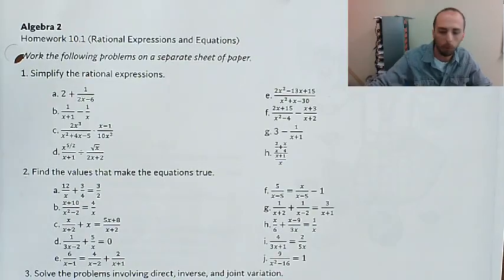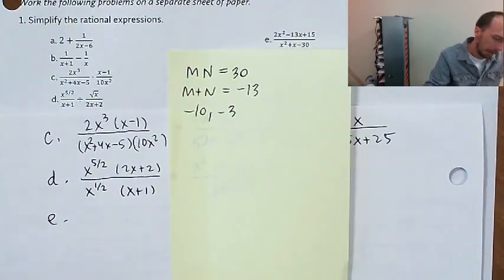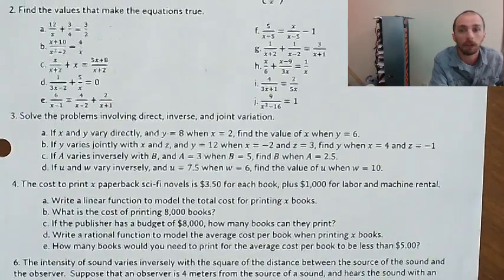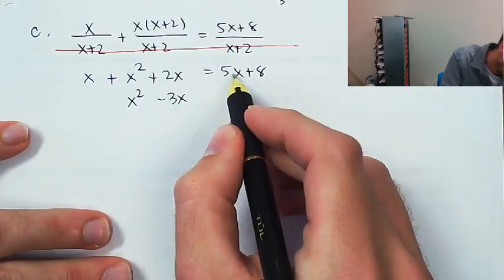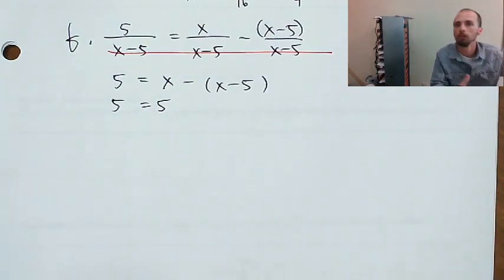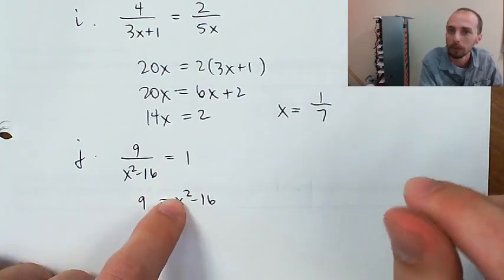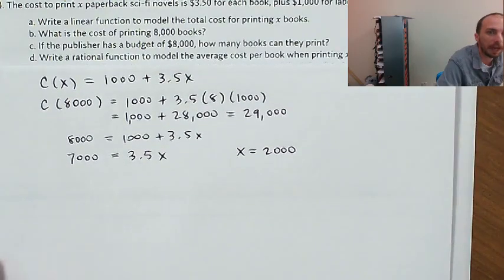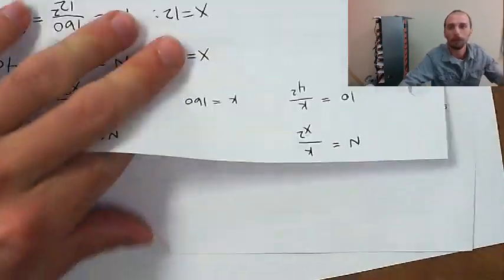Rational Equation Examples